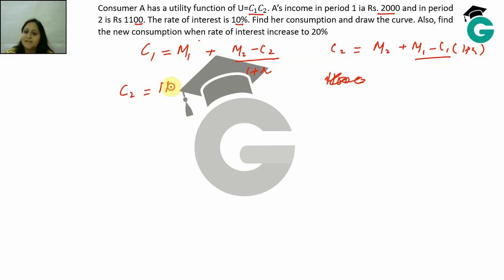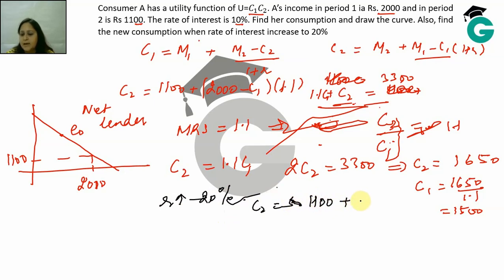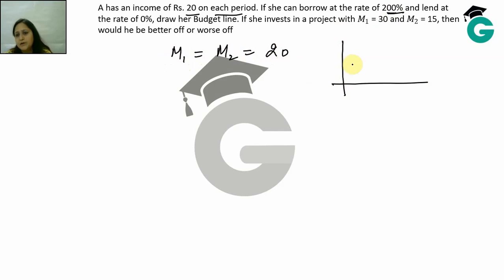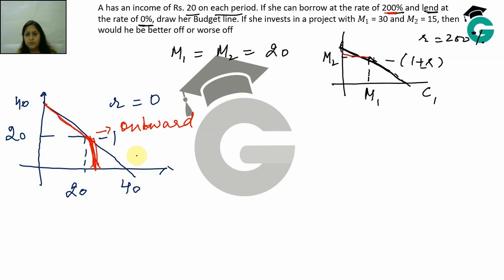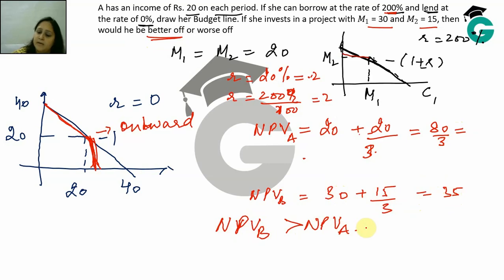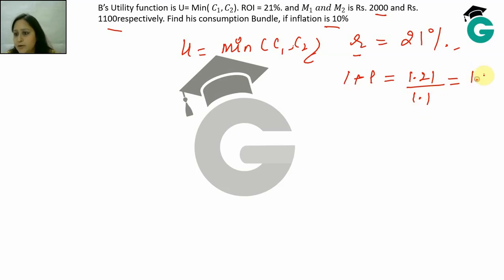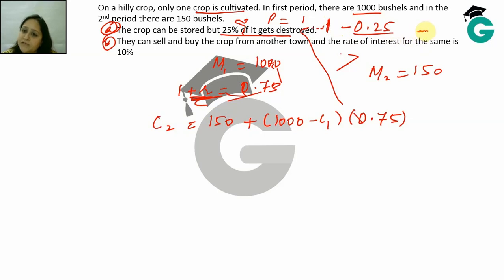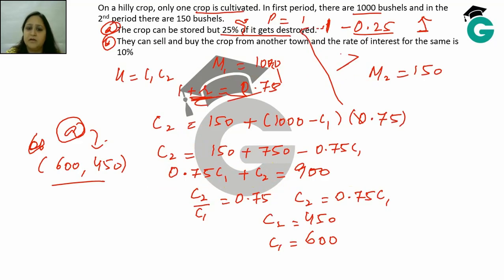83 Intertemporal Assignment